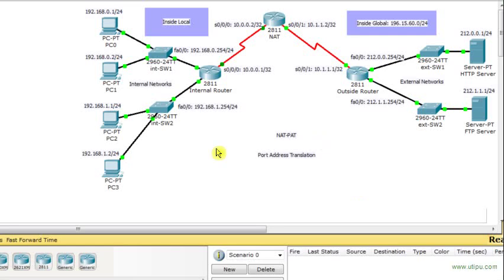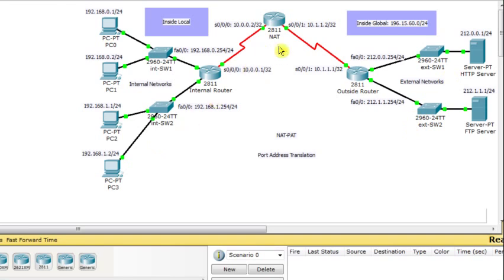Configure NAT-PAT with Overload - Part4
Learn how to configure NAT-PAT with overload on Cisco routers